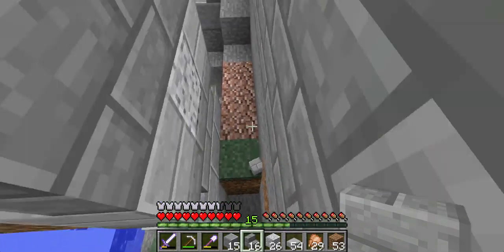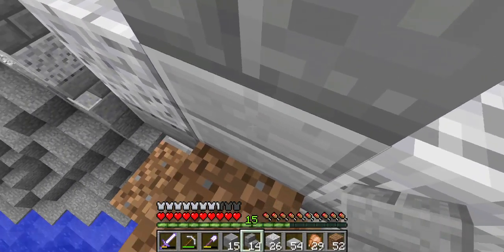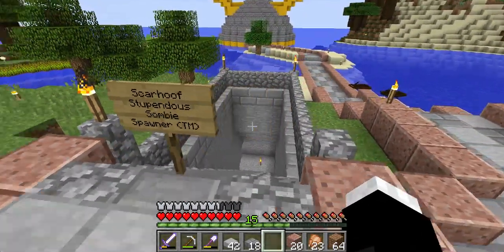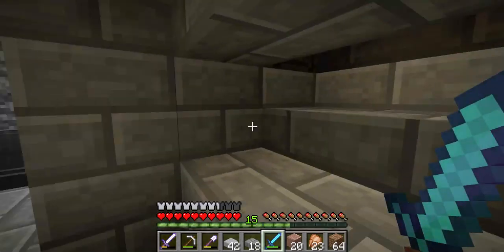Banana Viking Server - Ep.7 - Buttress Base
Welcome to the experiment that is the Banana Viking Server! A world of Minecraft! A series of CUBES!

End card music: “Mori’s Principle” by DRKRN